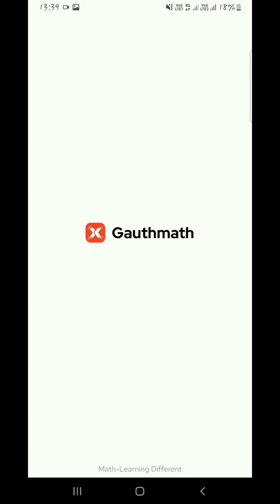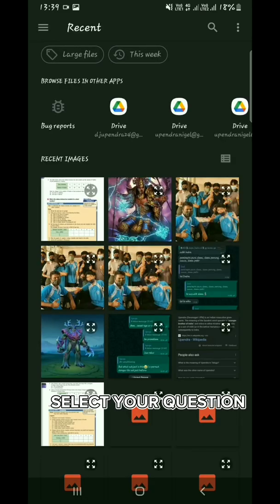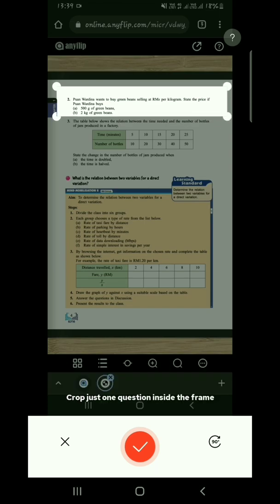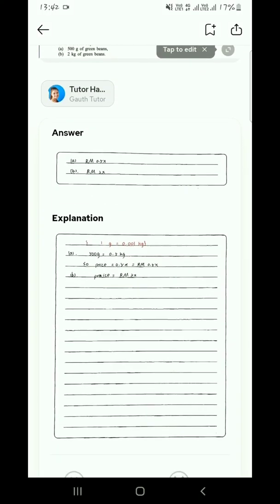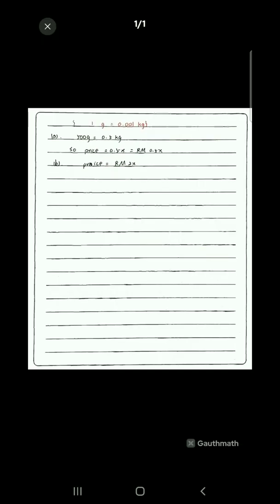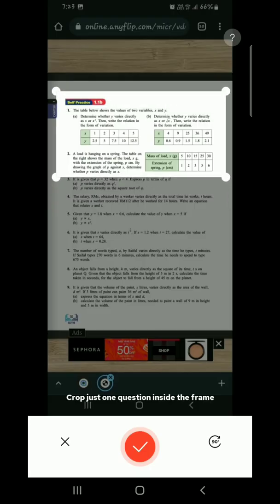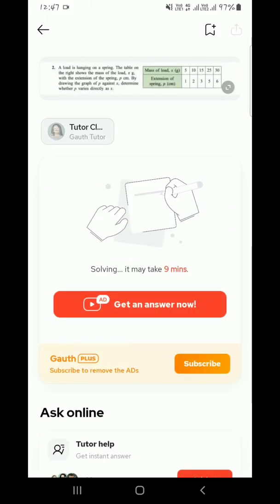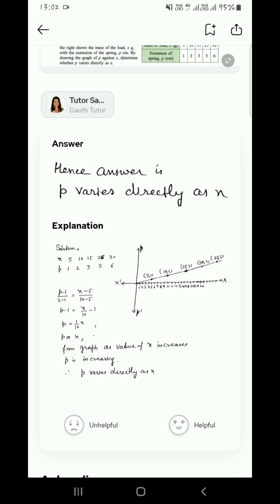EASY MATHS SOLVER APP||TUTORIAL VIDEO||NIGEL'S STATION